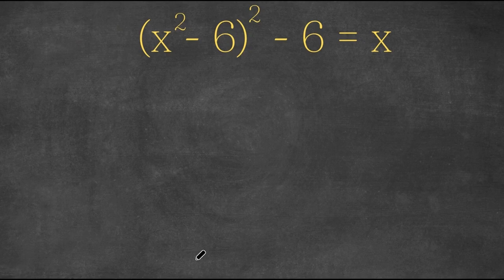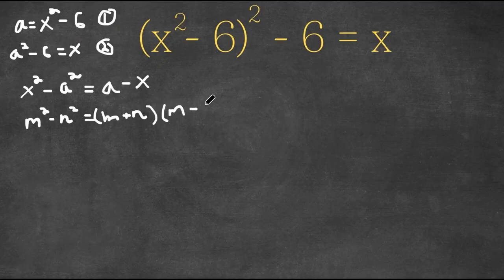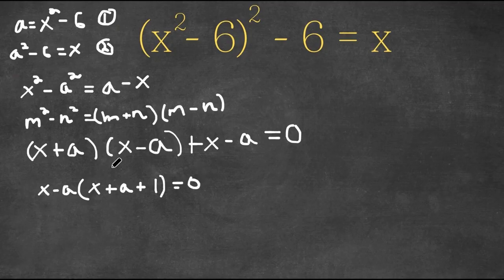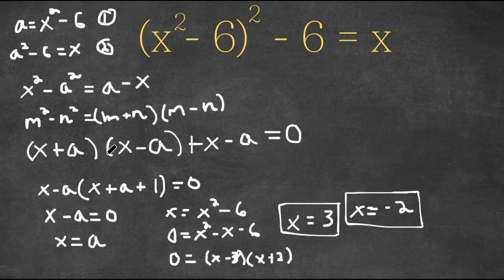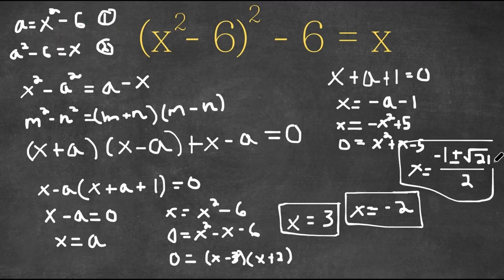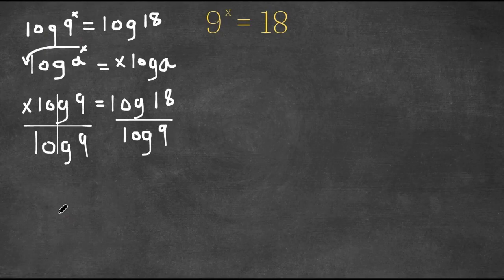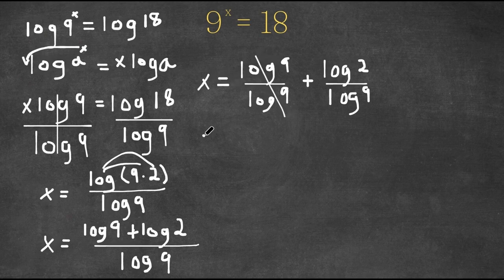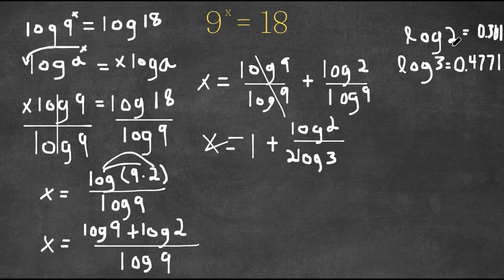A Challenging Exponential Equation | Only Geniuses Can Solve This?